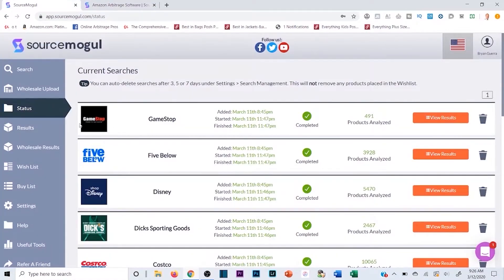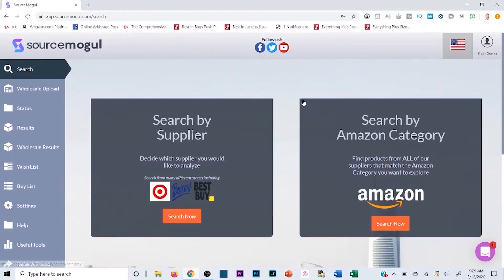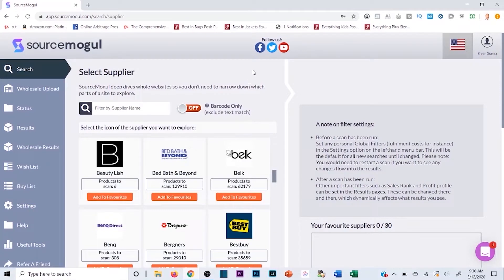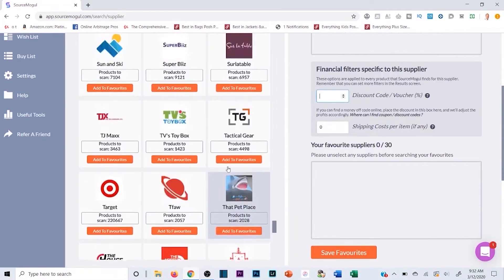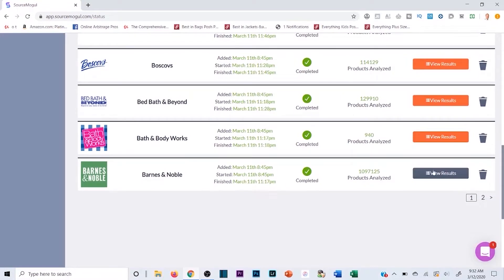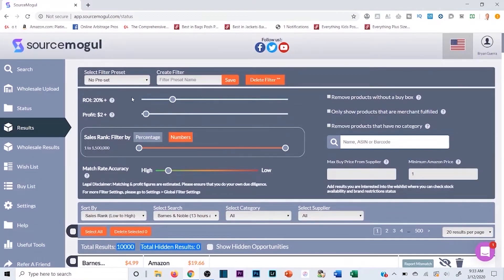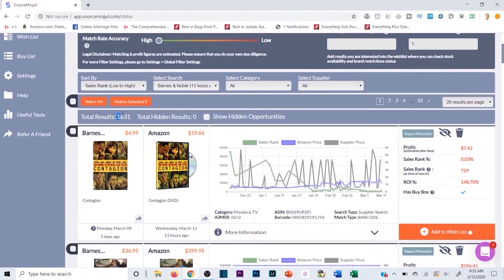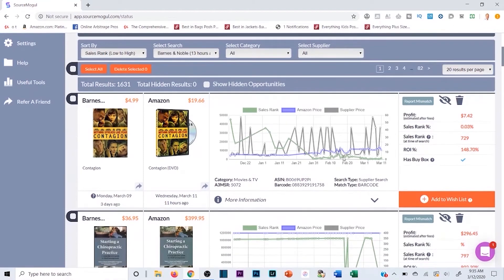How I Use Sourcemogul to Find Profitable Amazon FBA Products to Sell (Online Arbitrage Tutorial)